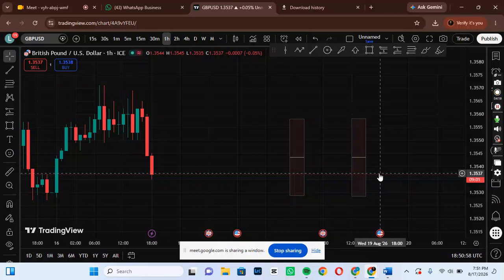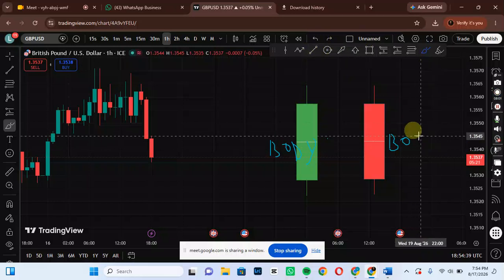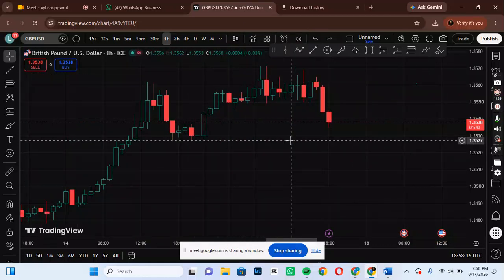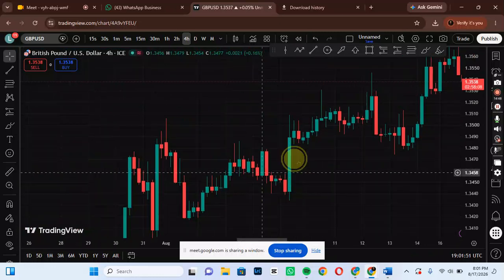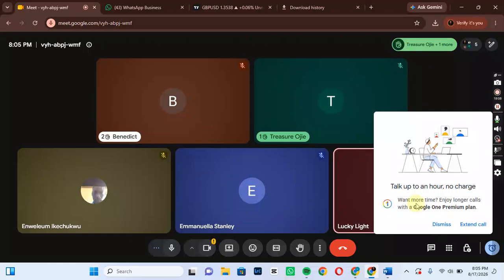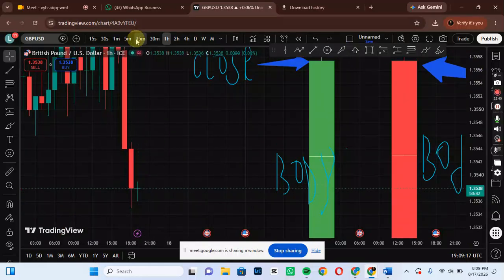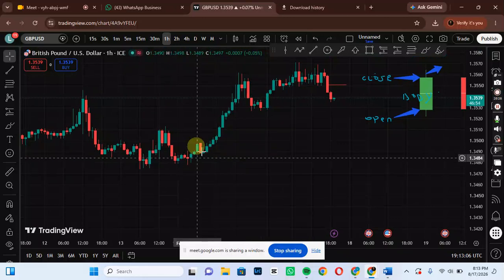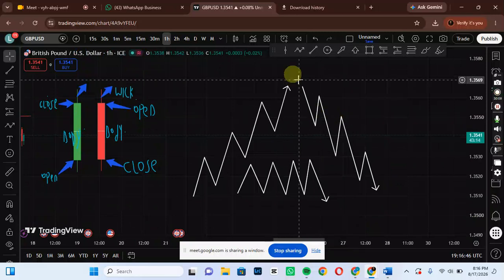Candle stick.... simplified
CANDLESTICK SIMPLIFIED

Want to understand candlesticks without all the confusion? 📊

In this series, I’ll break down candlestick structure in a simple, practical way so you can read the charts with more confidence.

𝕏 Twitter: **@Lucky_chart

No Emotions, Just Charts.